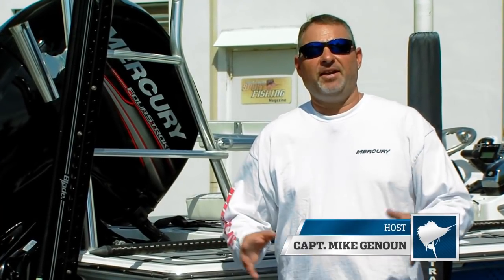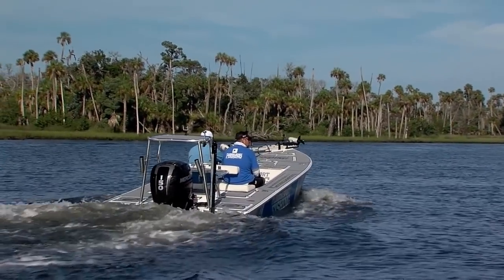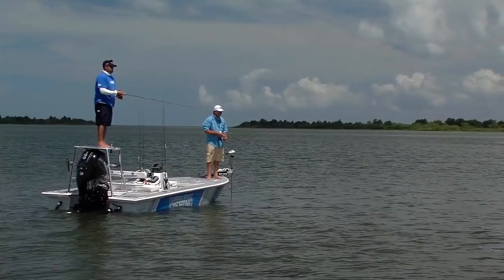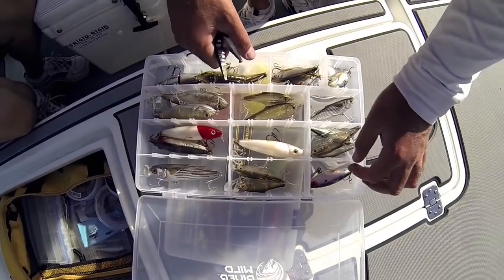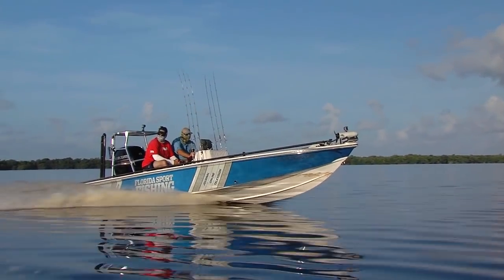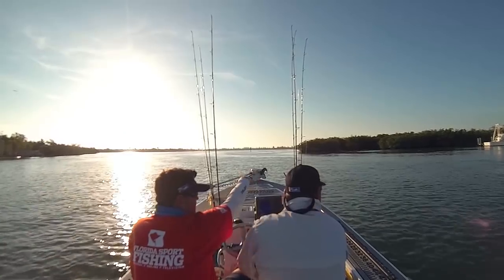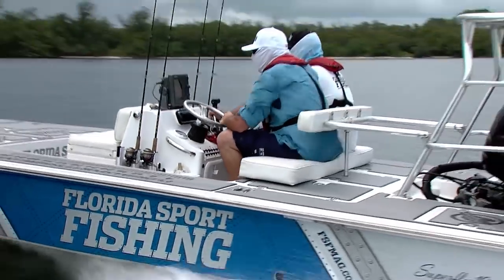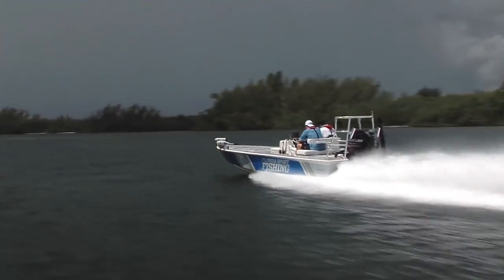Mercury 150 Four Stroke One Year Review - Florida Sport Fishing TV - Still Running 12 Months Later?